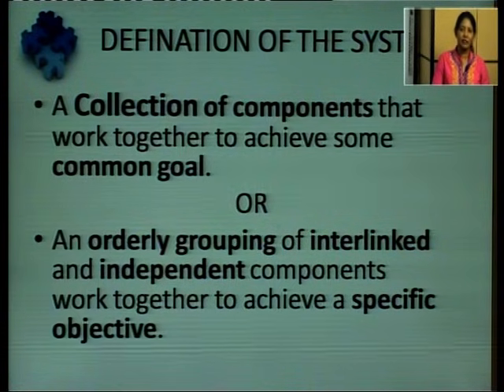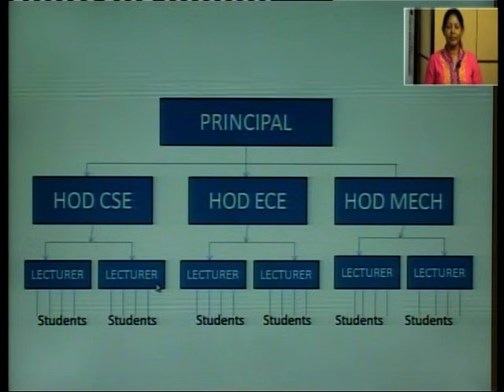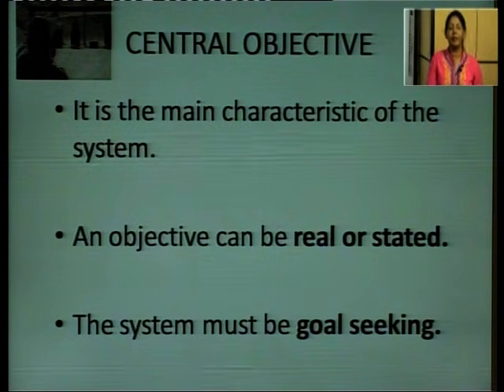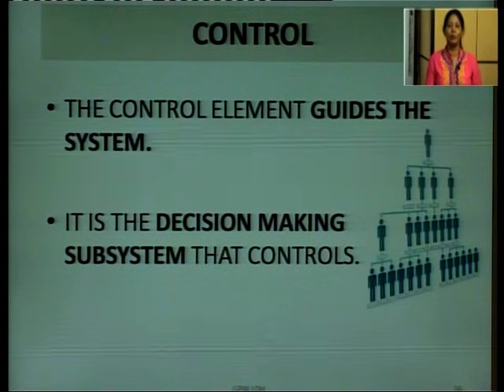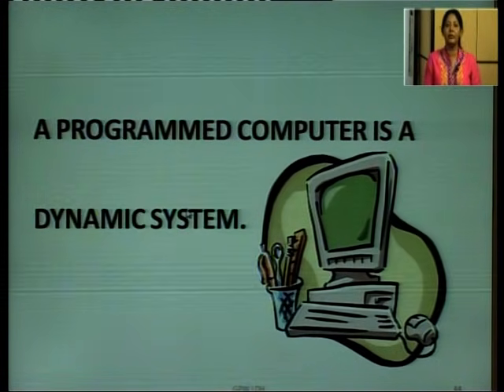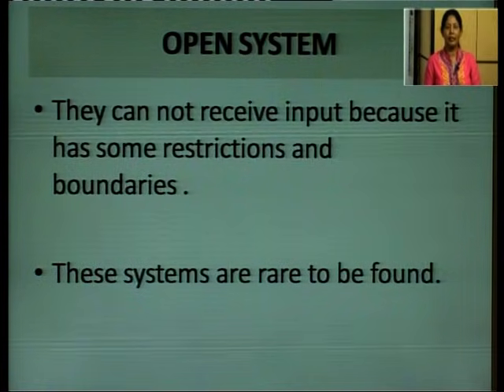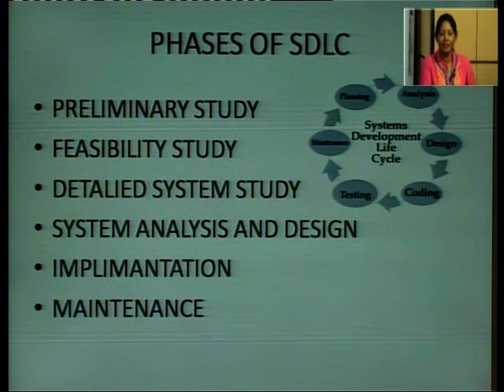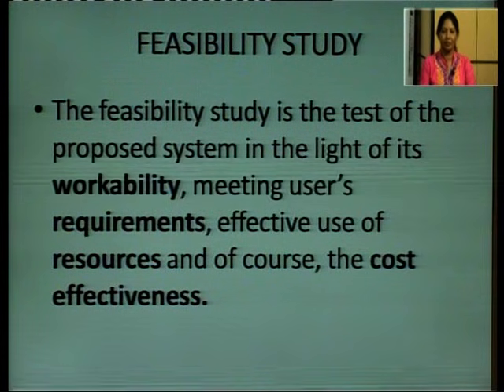Computer Science Engineering_System Analysis and Design_Introduction to System Part 1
Welcome to the first lecture on System Analysis and Design, delivered by Ms. Neeta Kalra (Senior Lecturer, Computer Engineering, Government Polytechnic College, Ludhiana). This foundational session introduces the concept of a system — its characteristics, elements, types, and the system development life cycle — fully aligned with the PSBTE&IT diploma curriculum.

In this lecture you will learn:
• What a system is — a collection of components that work together to achieve a common goal, or an orderly grouping of interlinked and interdependent components working toward a specific objective
• Real-world examples of systems — computer system, water supply system, education system, solar system, Edusat system, and electricity system
• The three basic components of a system — input, processing, and output
• The five characteristics of a system — organization, interaction, interdependence, integration, and central objective
• The elements of a system — inputs and outputs, processor, control, feedback, environment, and boundaries & interfaces
• Types of systems — physical vs abstract, natural vs man-made, open vs closed
• Common types of systems — automated systems, management information systems (MIS), and decision support systems (DSS)
• The system development life cycle (SDLC) — the basis for learning system analysis, beginning with the recognition of user need
• The phases of the SDLC — preliminary study, feasibility study, detailed system study, system analysis and design, implementation, and maintenance
• Feasibility study in detail — technical, operational, and economical feasibility

Curriculum Alignment: This lecture is fully aligned with the PSBTE&IT (Punjab State Board of Technical Education & Industrial Training) System Analysis and Design curriculum for the Computer Science Engineering diploma program. Introduction to systems and the SDLC form the core introductory module of the subject.

Target Audience: Diploma students and faculty of government polytechnic colleges in Punjab (PSBTE&IT curriculum), diploma engineering students in Computer Science Engineering preparing for board exams, and anyone studying the fundamentals of system analysis and design.